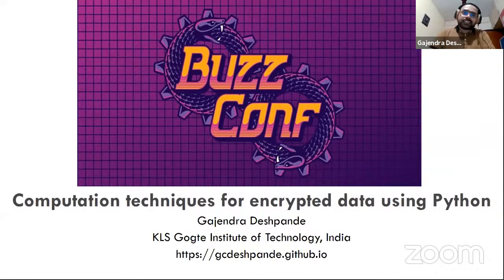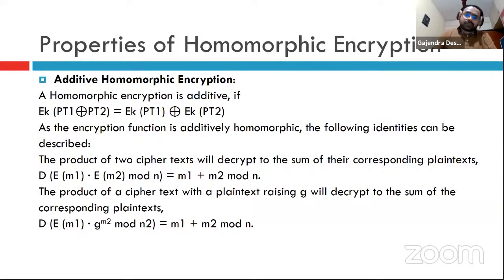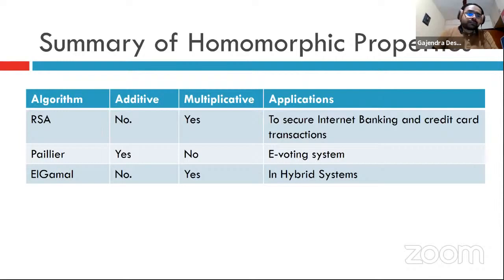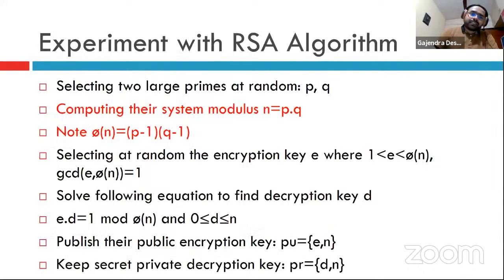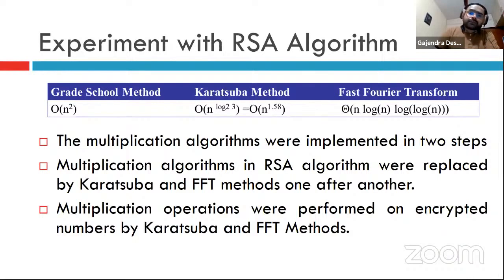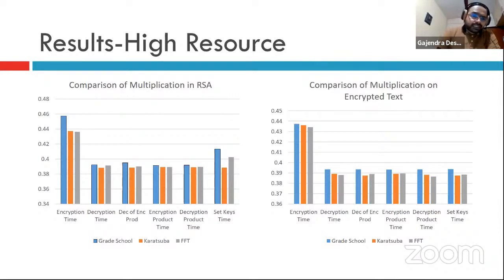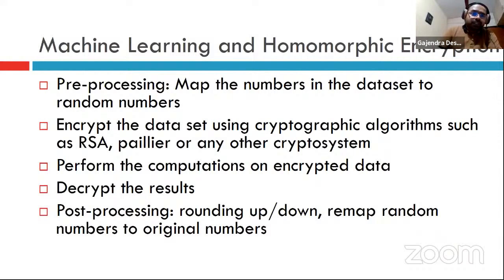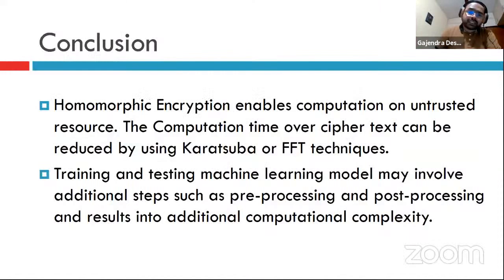BuzzConf 2020 - Gajendra Deshpande - Computation Techniques for Encrypted Data using Python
BuzzConf, the conference for devs, by devs, presents:

Gajendra Deshpande: "Computation Techniques for Encrypted Data using Python"

Lightning Talk given in July 2020